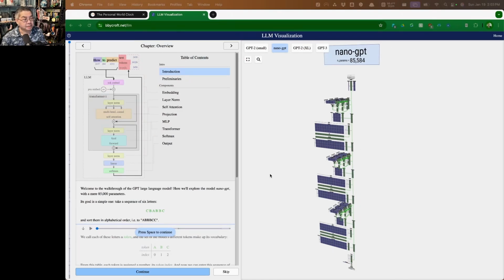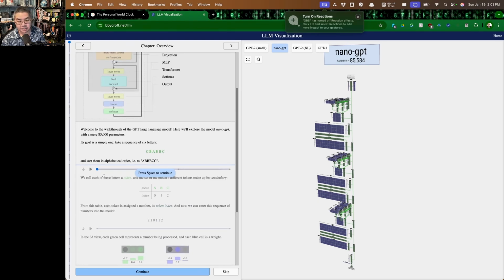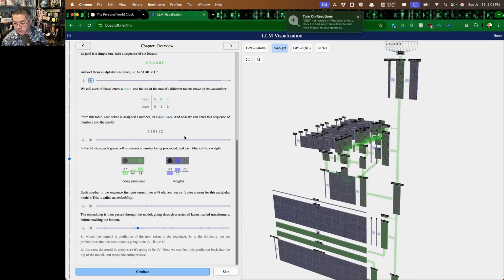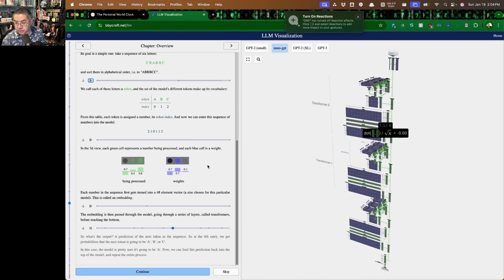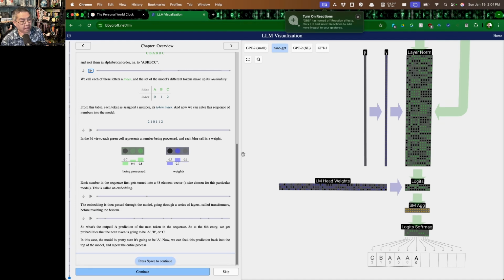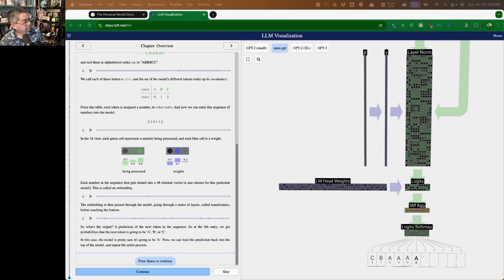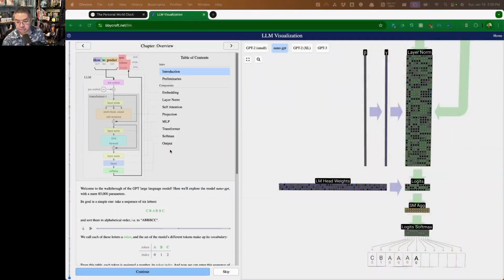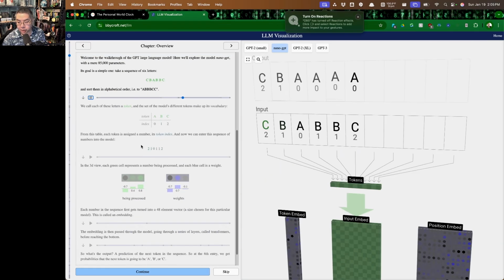Mind Readings: How Generative AI Models Work Inside, Part 1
In today's episode, I discuss the inner workings of generative AI models like ChatGPT, Anthropic's Claude, and Google's Gemini. You'll gain a behind-the-scenes look at how these models process your prompts, starting with tokenization and progressing through embeddings. You'll learn why the order and detail in your prompts are crucial for getting the best results from these powerful tools.